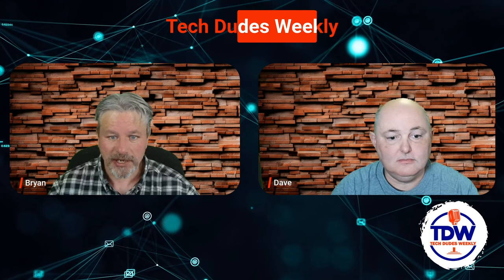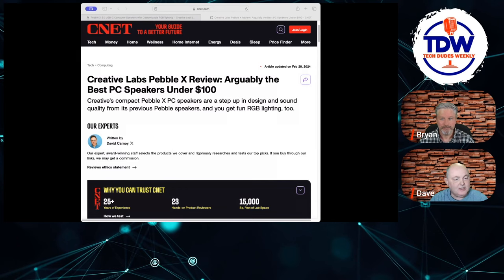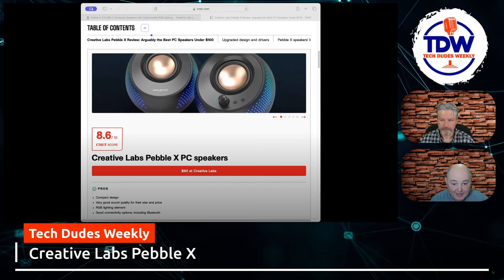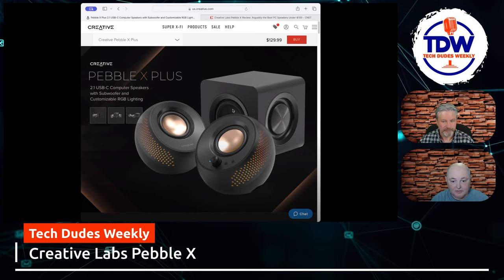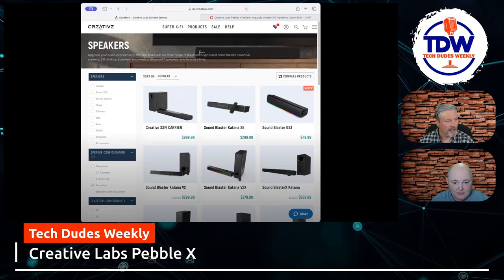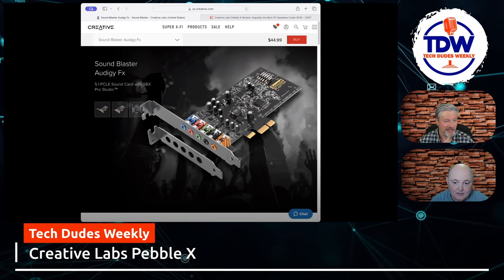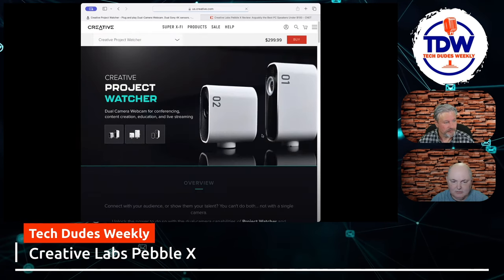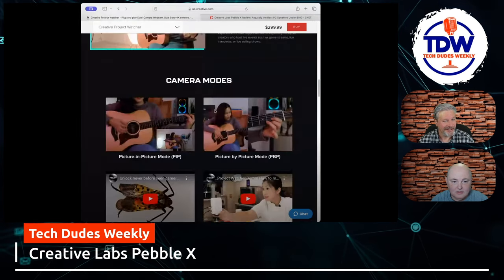Why Everyone Is Talking About Creative Labs Pebble X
Creative Labs had a very favorable review recently by CNET on their Pebble X speakers. After seeing the article (link below) and feeling a happy sense of nostalgia, we took a deeper look at these speakers and a quick tour of what else is still offered by this iconic brand.